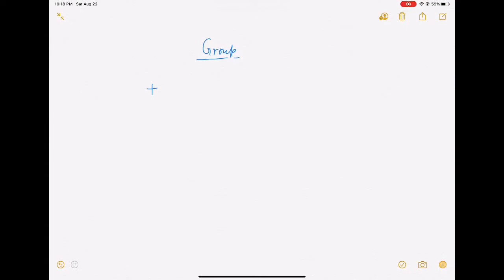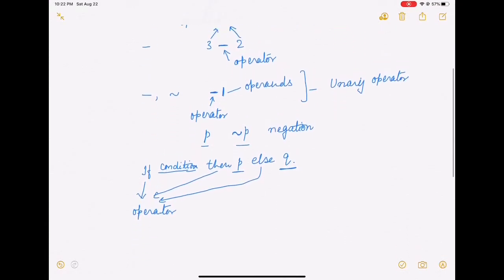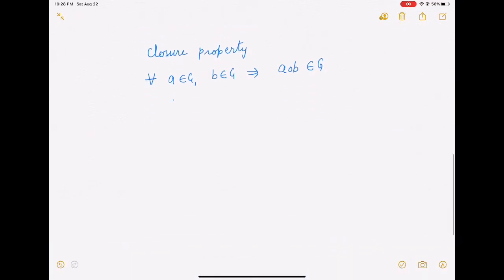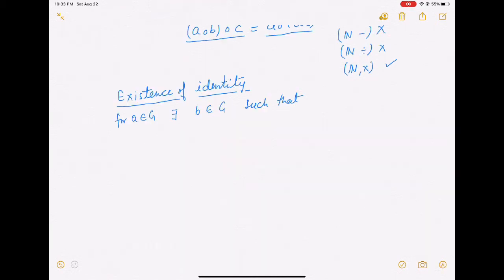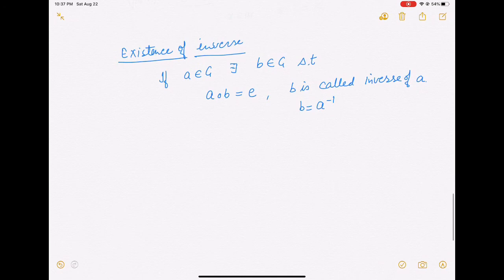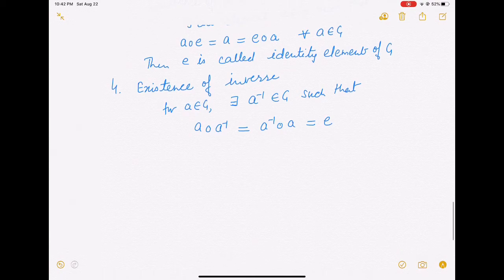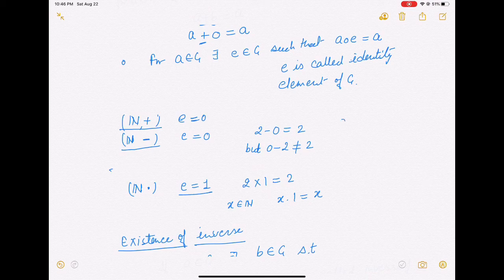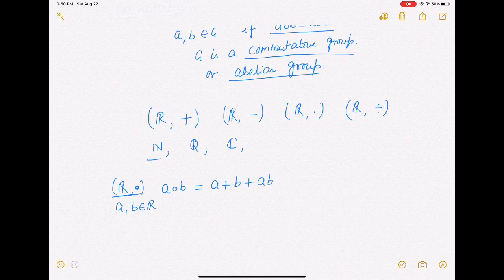Lecture 1 (Abstract Algebra) - Introduction to Group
Watch this video carefully and prepare notes.